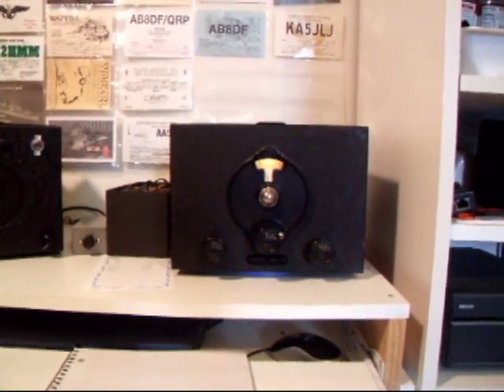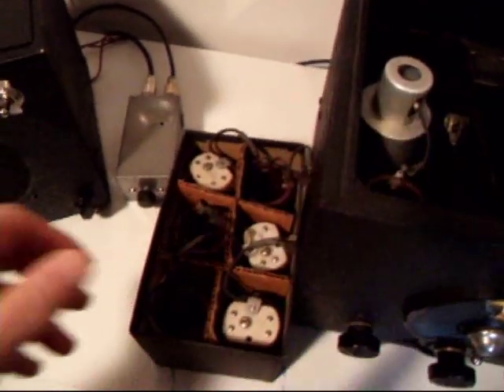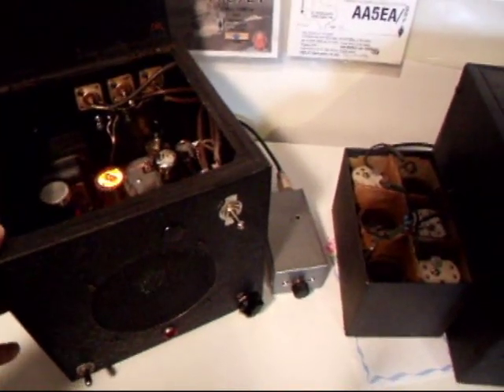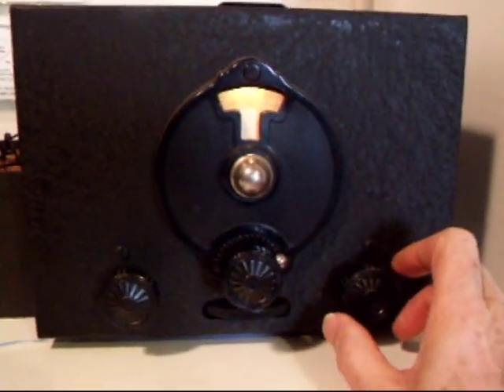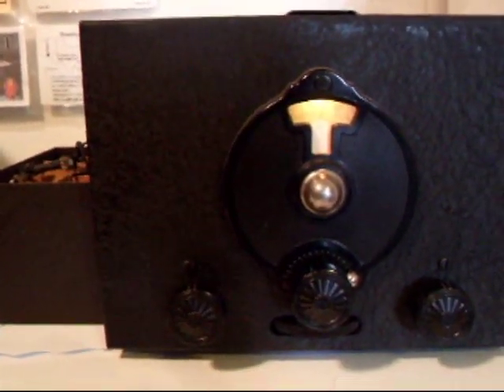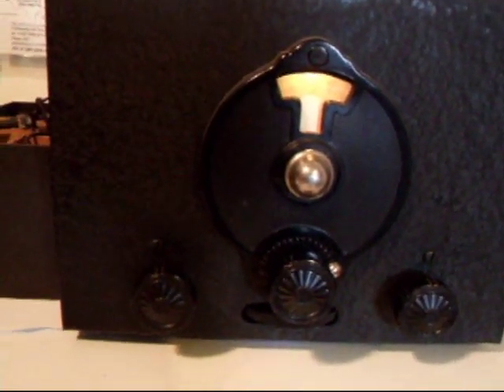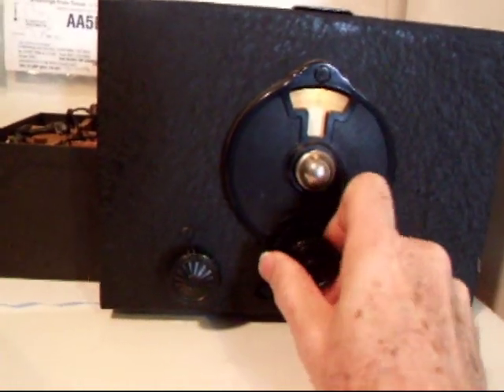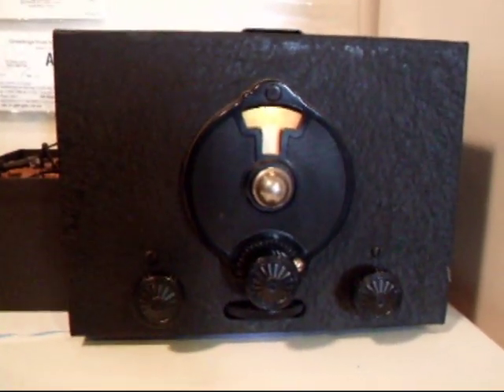National SW3 Regenerative Receiver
National SW3 receiver description and demo on 80 meter SSB and CW. This is part of my web